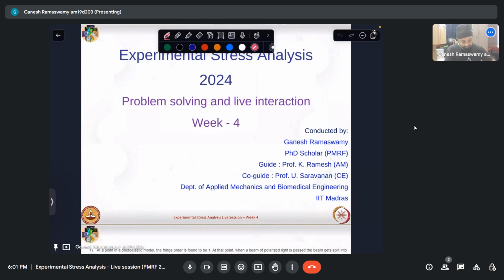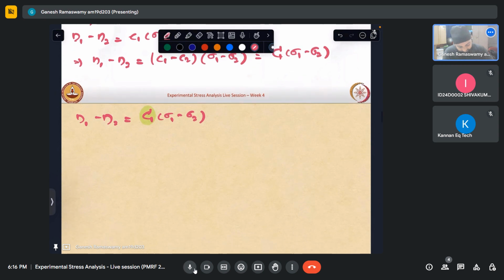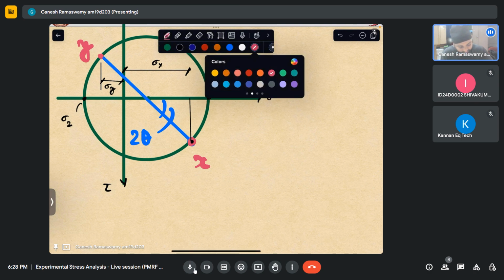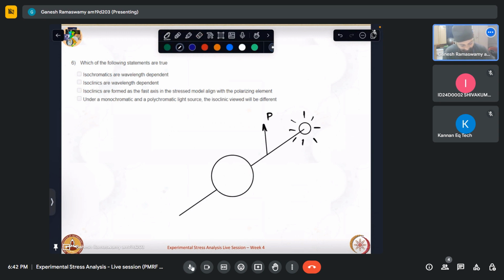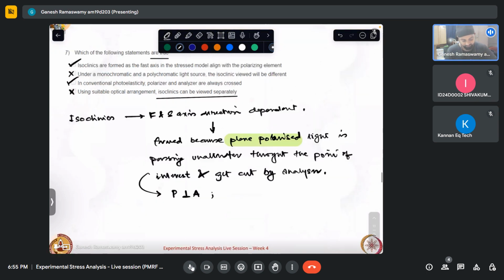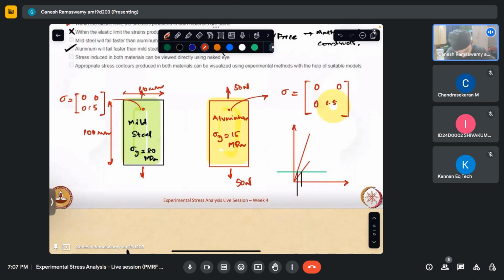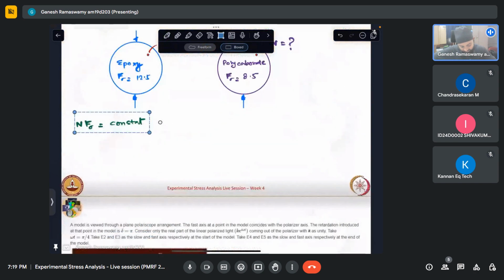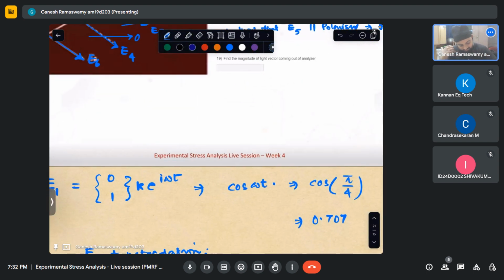Experimental Stress Analysis - Live Session | Week - 4 | 2024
This session covers the fundamentals of polarizers, dichroism, waveplates and retarders including Jones Calculus to represent optical elements in a polariscope, working of plane polariscope and circular polariscope along with some numerical problems.